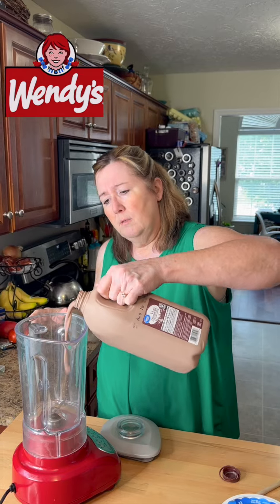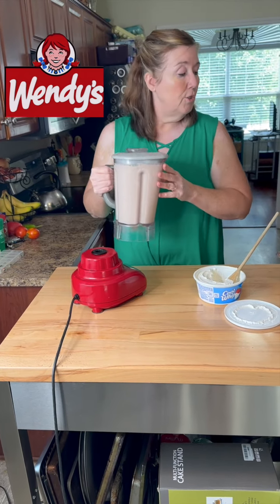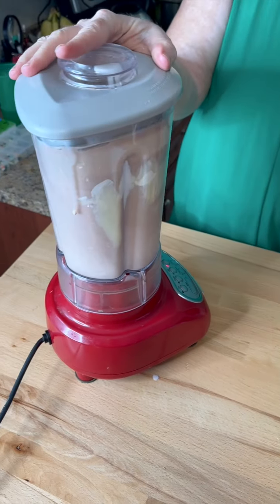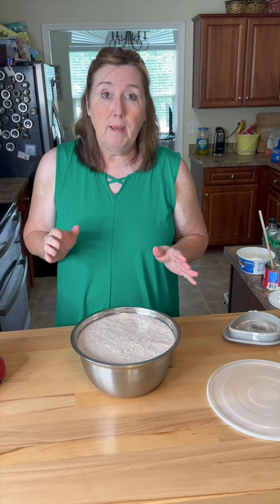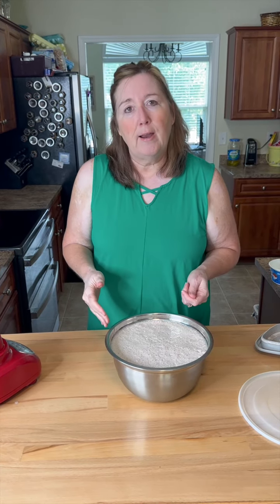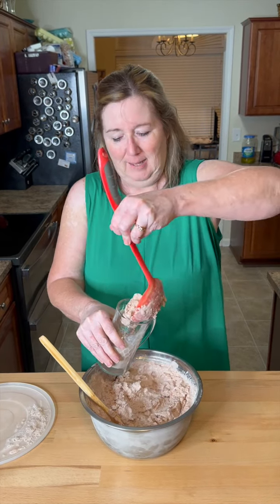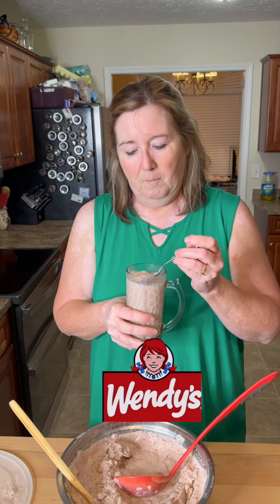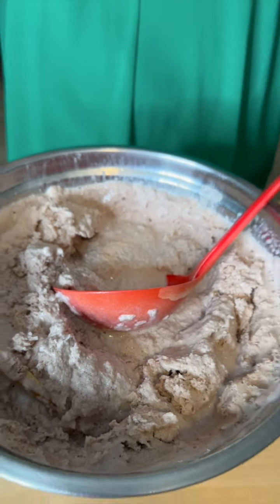copy cat frosty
In this week's episode, Jim Clark a.k.a  Jimbo the How To dad Shares more exciteing informational tips/hacks/funny videos